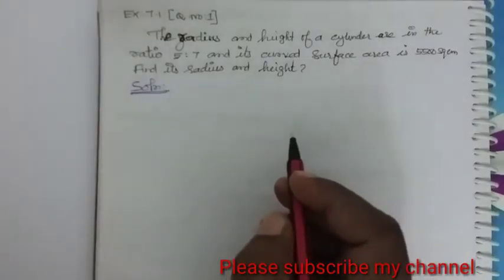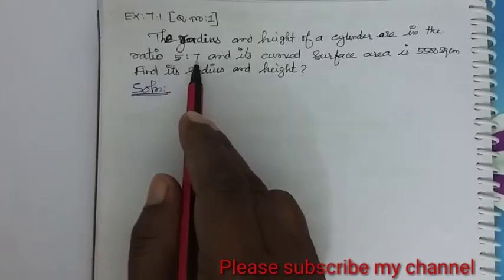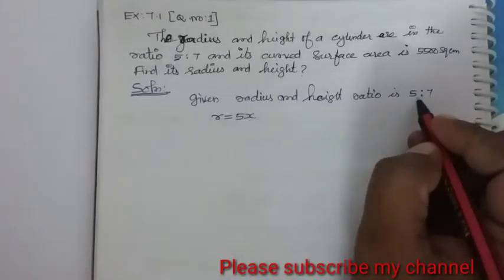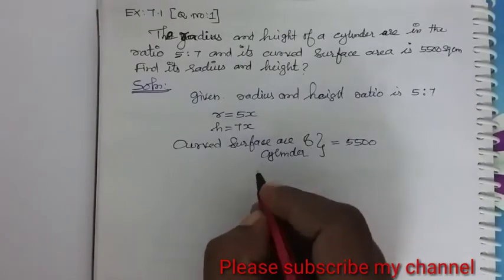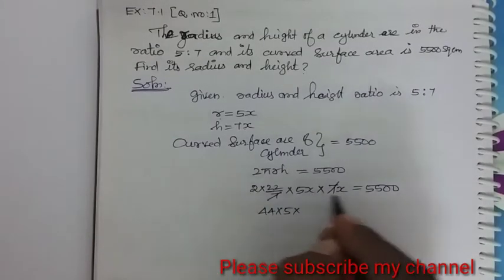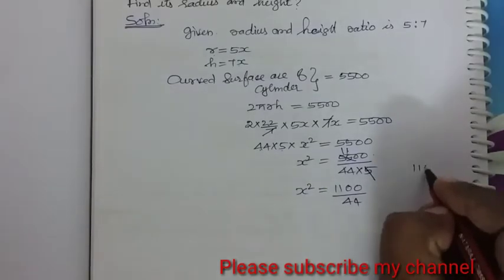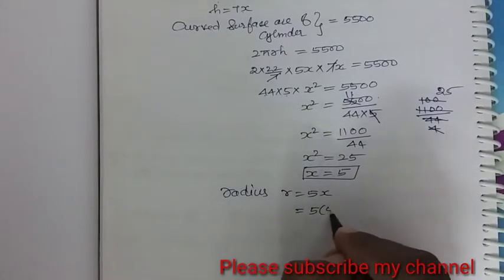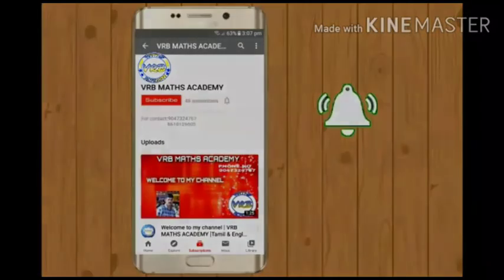Class 10 | 7. Mensuration | Ex 7.1 Q.No 1 | TN Board